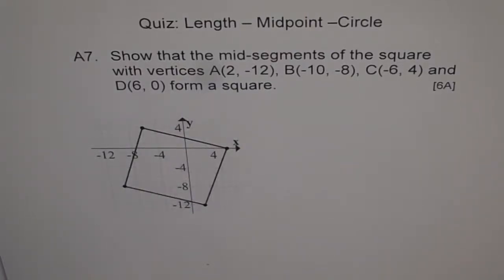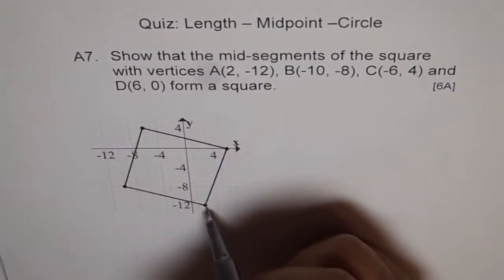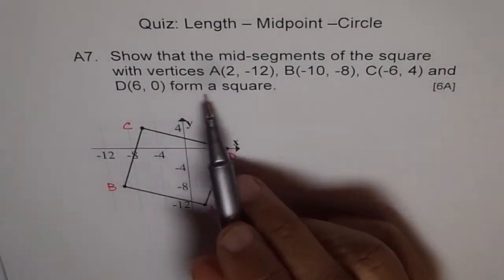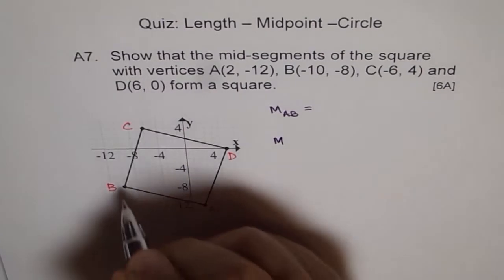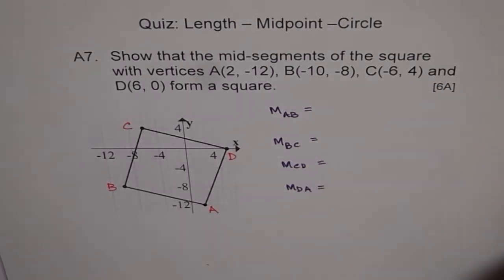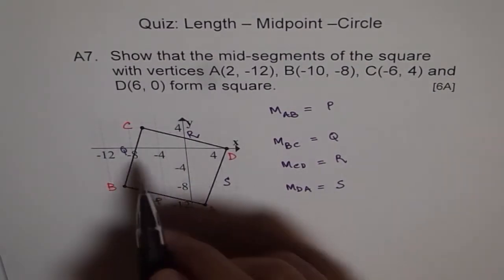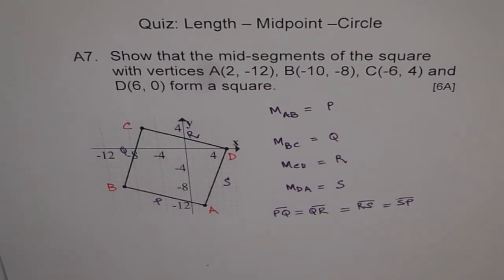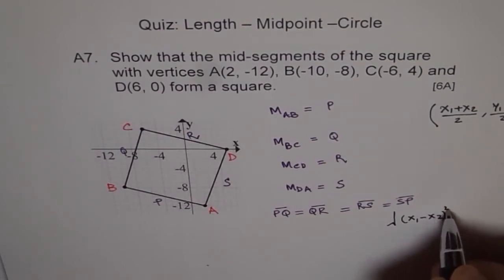Midpoints of Square Forms Square A7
Midpoints can make square in a square.